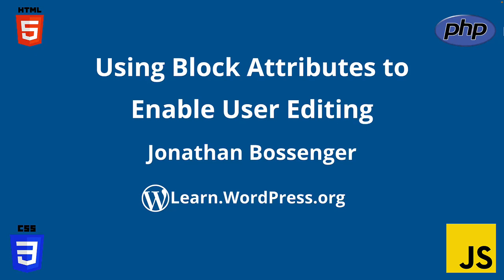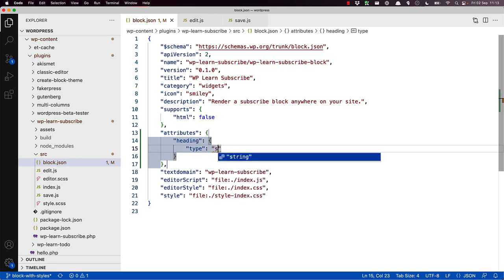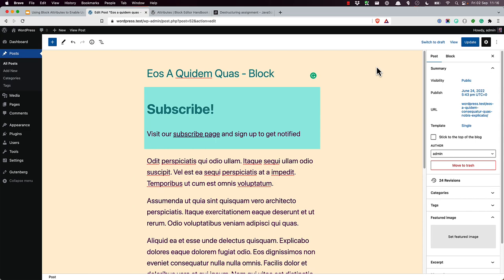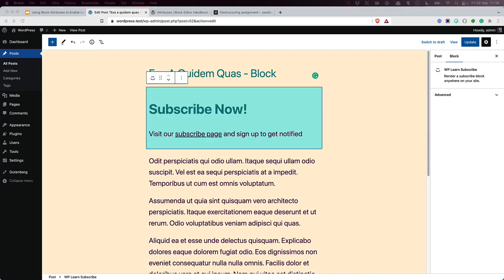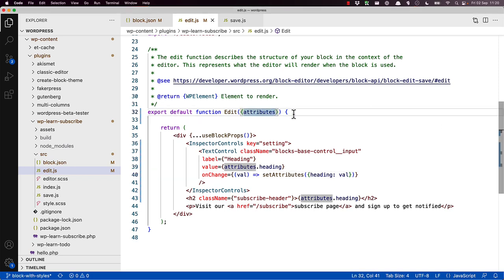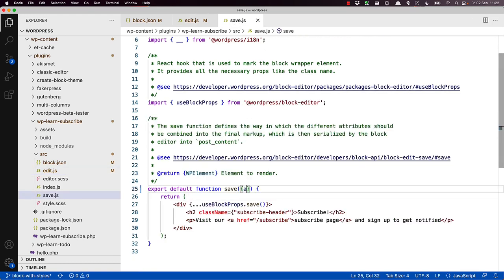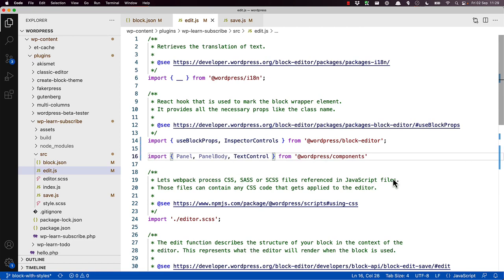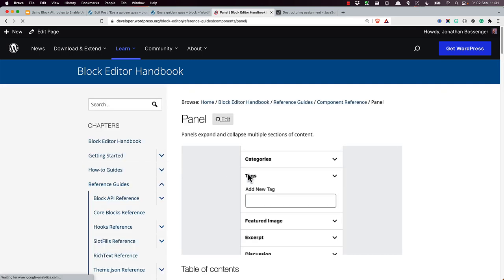Using block attributes to enable user editing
Giving users the ability to edit block elements is an important part of block development. In this tutorial, you will learn all about block attributes, and how you can use them to create blocks that your users can edit.Presentation Slides »